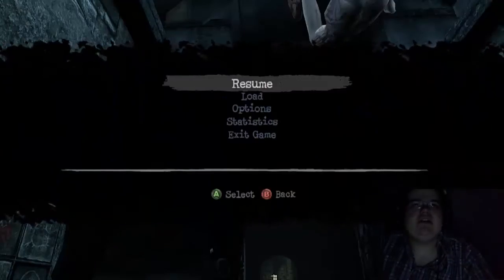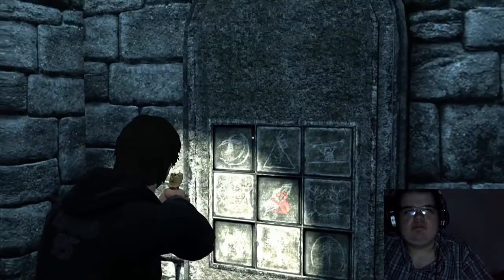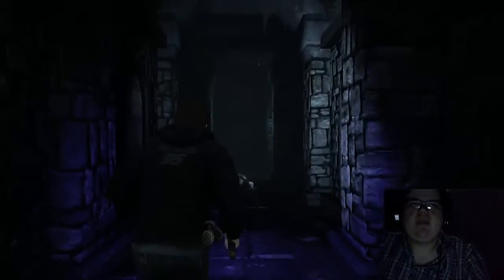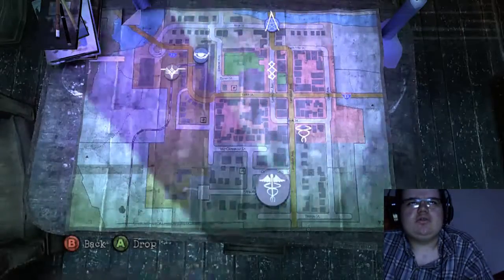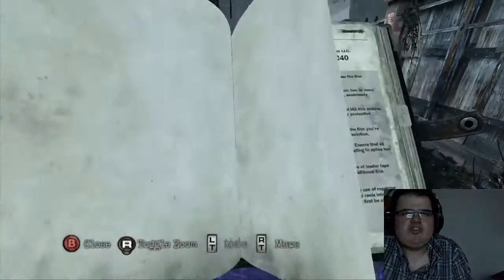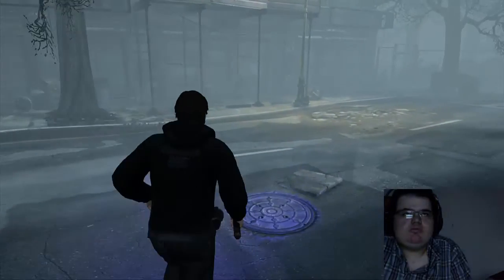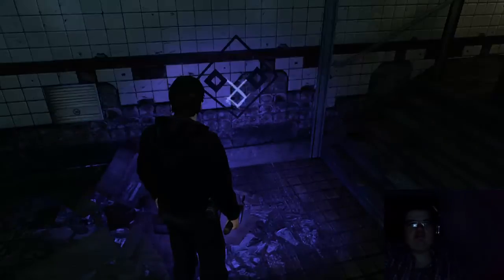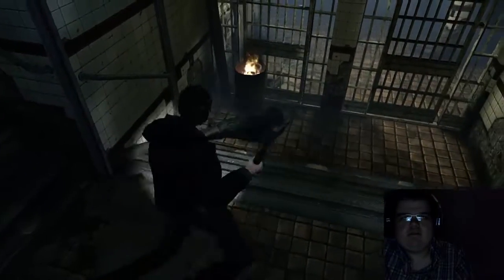l and friends play silenthhill downpour ep15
My name is Mavvodo and today i will be playing this game and please subscribe and enjoy my fucking video.well were almost out of here and mostly done all the side quests so we can get the best ending out of the way first